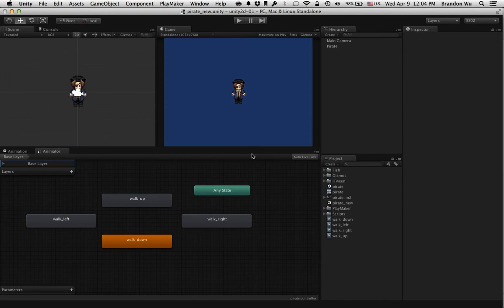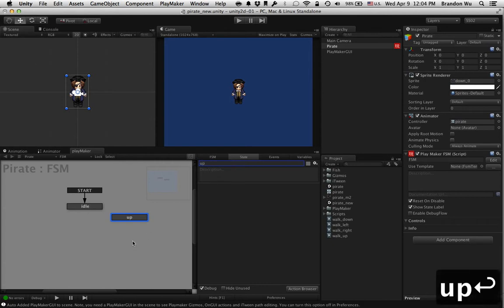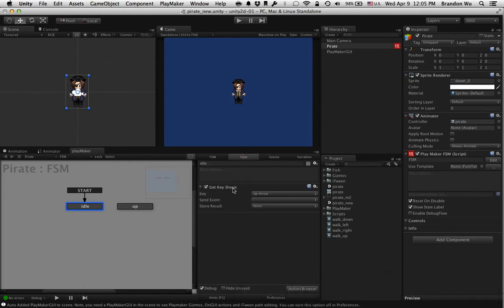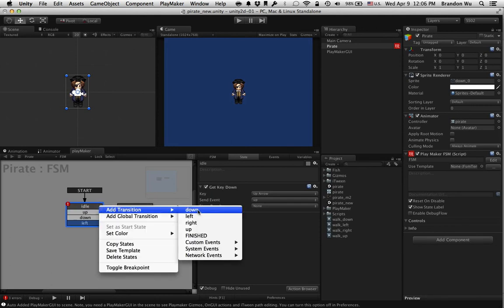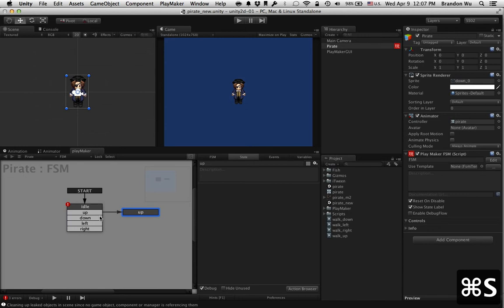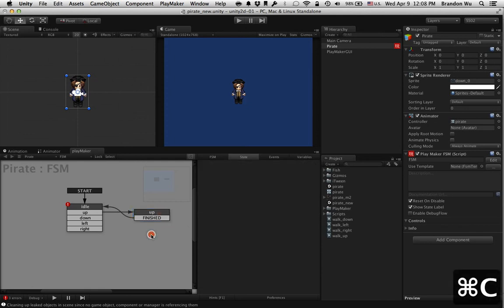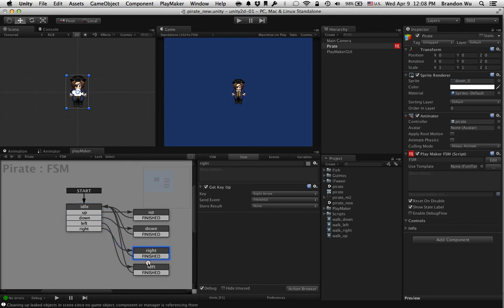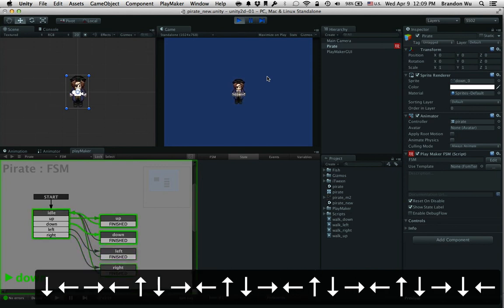09: Key Control Part 1